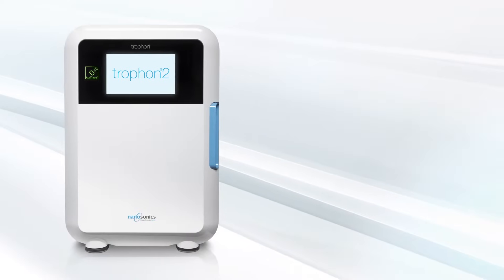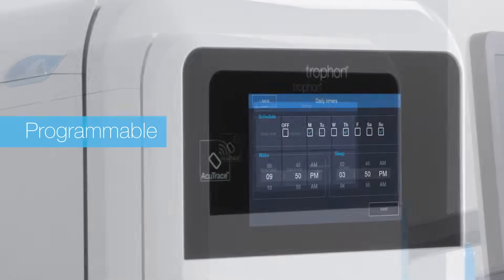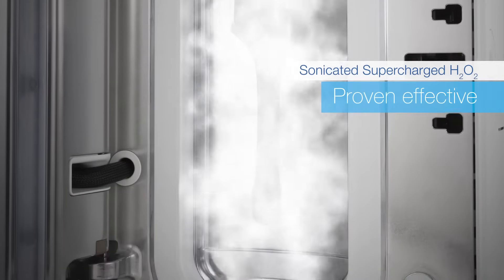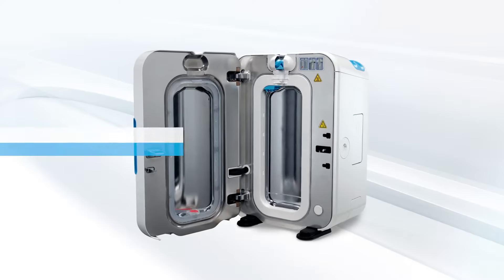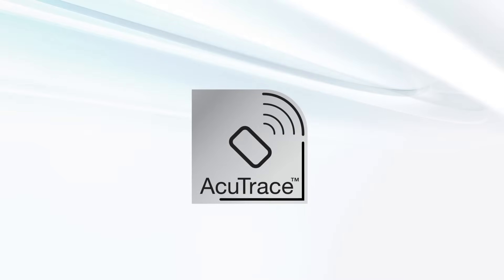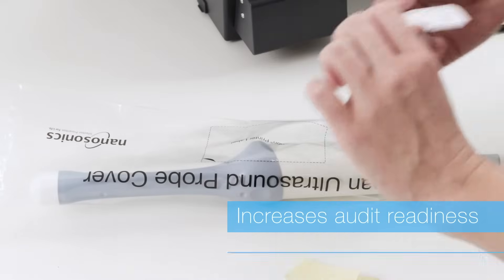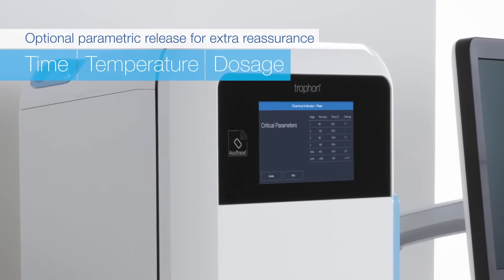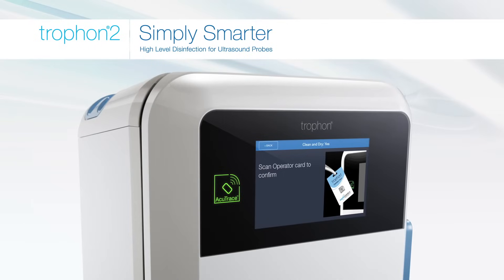trophon2 the latest innovation in automated ultrasound probe high level disinfection.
Tap into trophon2 the latest innovation in automated ultrasound probe high level disinfection. Easy to Setup, Simple to Use that delivers fast and efficient workflows…so you have more time to focus on your patients.

MM01297-US-VD V01 copy2